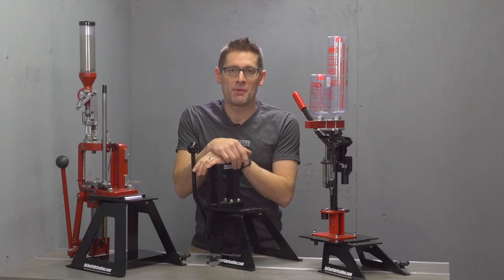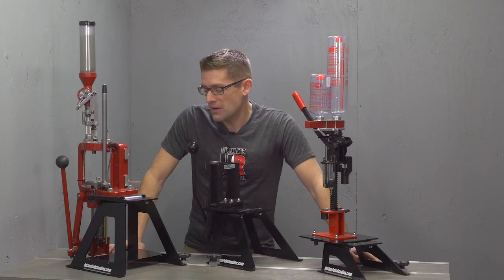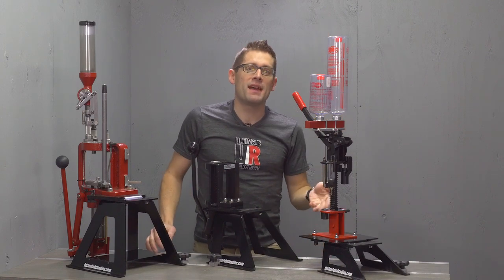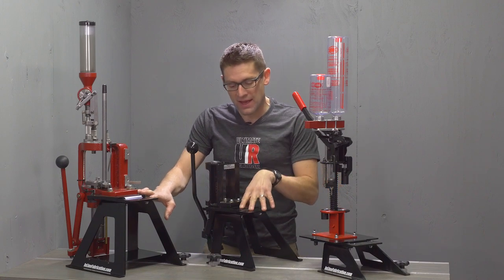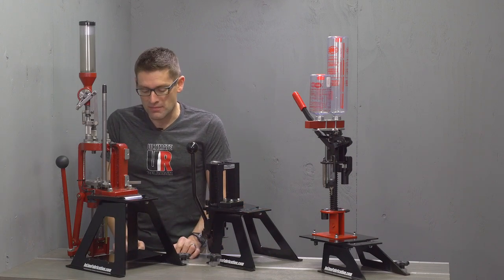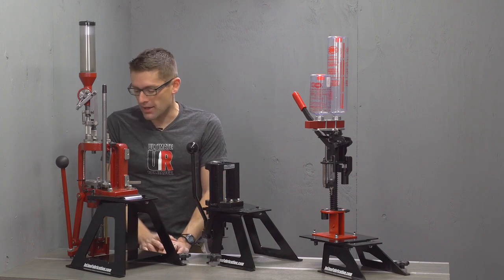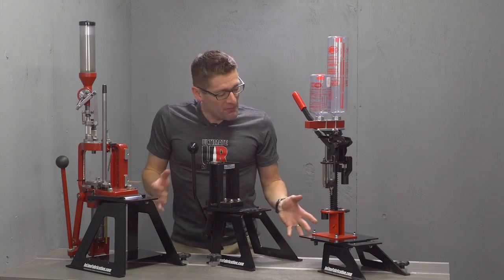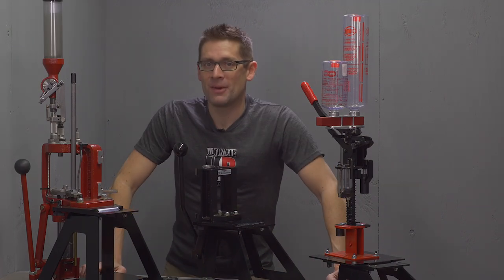Inline Fabrication UltraMounts Side by Side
In this video I show all of the Inline Fabrication Ultramounts side-by-side, and demonstrate how they integrate with common reloading presses.

*Note that in this video, when I mention rigidity, I'm specifically comparing the quick change to the non-quick change variants (not one size of Ultramount compared to other sizes).

Ultimate Reloader LLC / gavintoobe Material Connection Notice:

The following Ultimate Reloader partners are featured in this video:
- Inline Fabrication